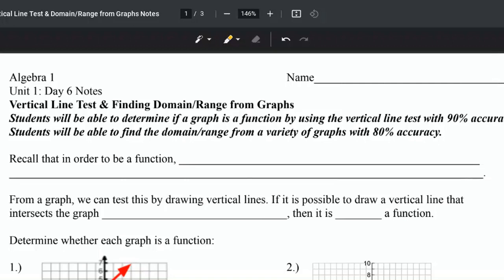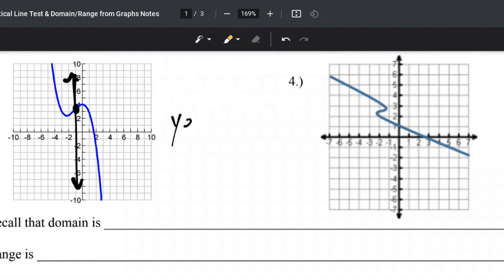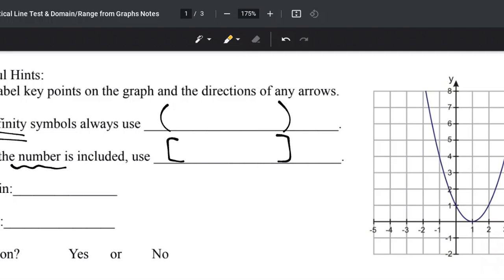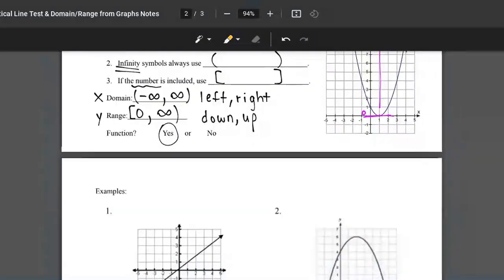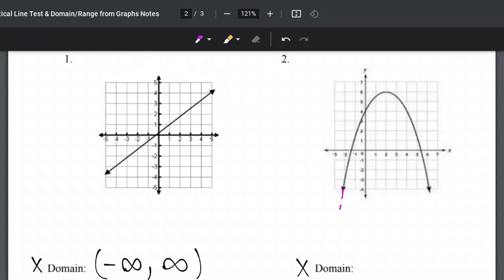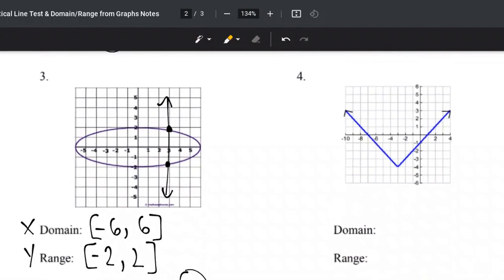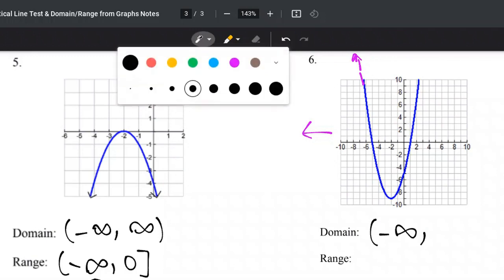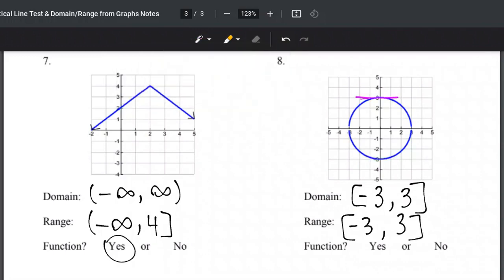Algebra 1 U2 D6 Domain & Range of Graphs